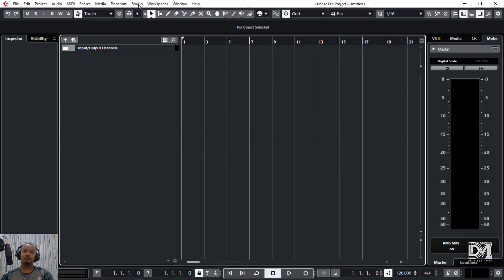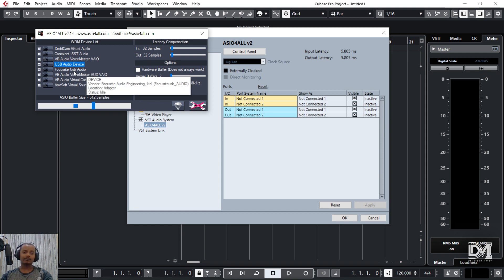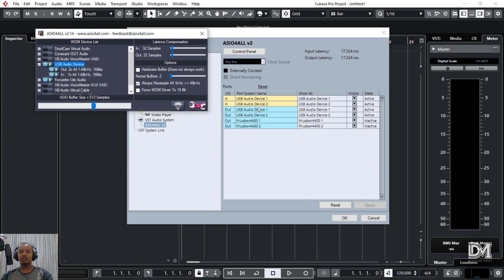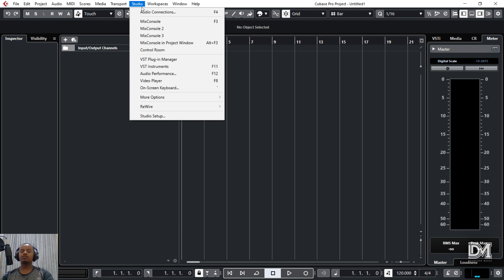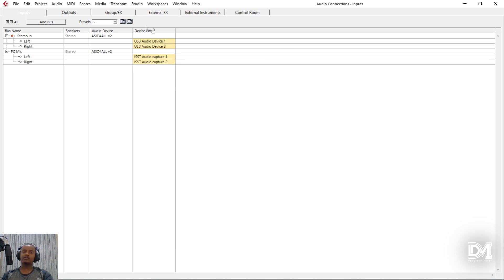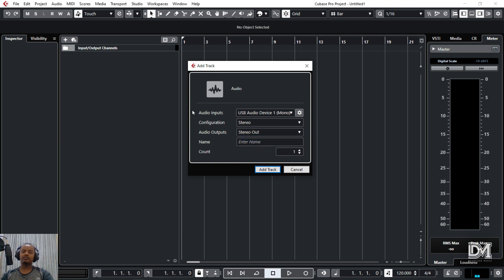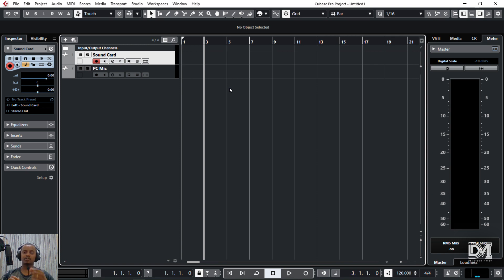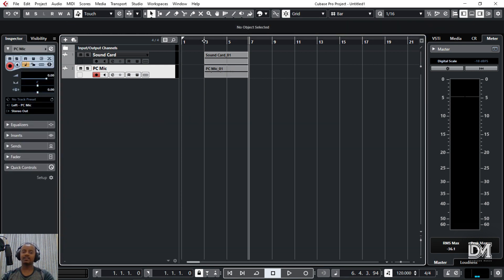ASIO4ALL Audio Driver Setup | Cubase Tutorial Series | [Amharic/አማርኛ]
We'll see how to setup the ASIO4ALL audio driver in Cubase in this tutorial.